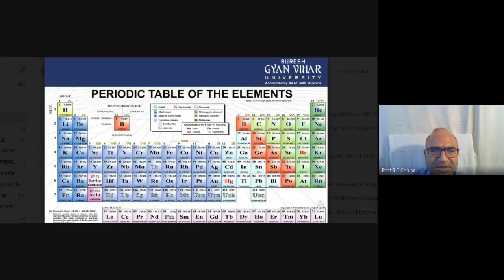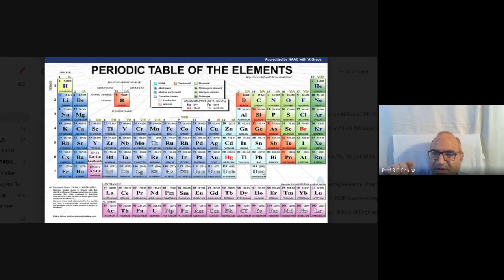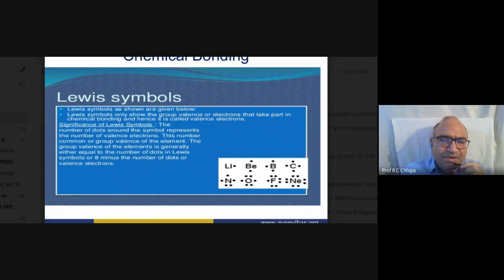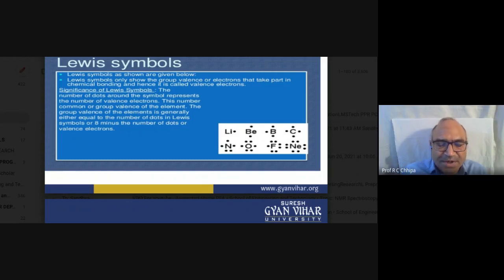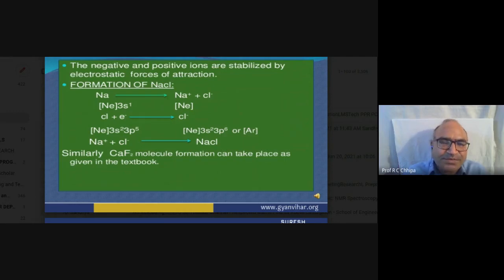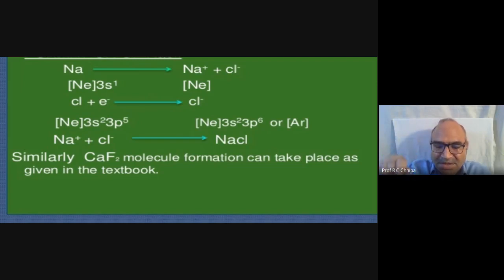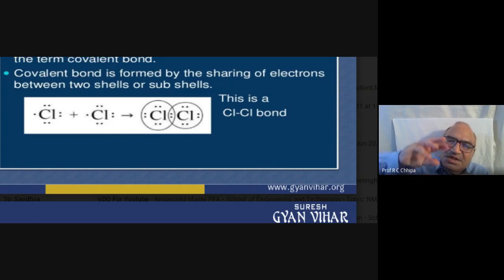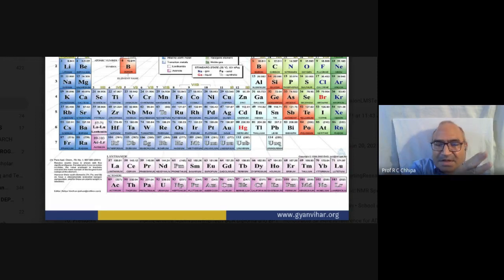Chemical Bonding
Dr. R.C. Chippa

Chemical bonds are the connections between atoms in a molecule.
 These bonds include both strong intramolecular interactions